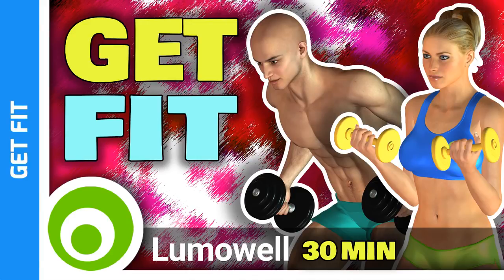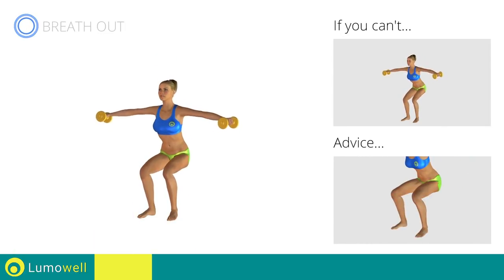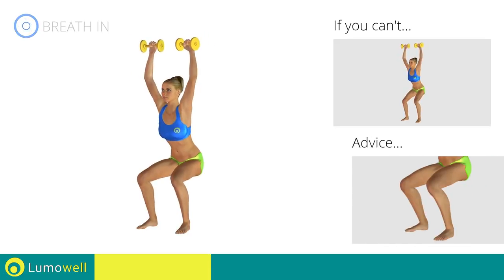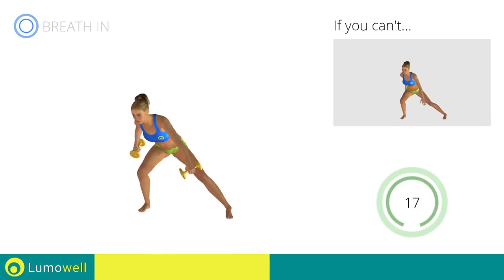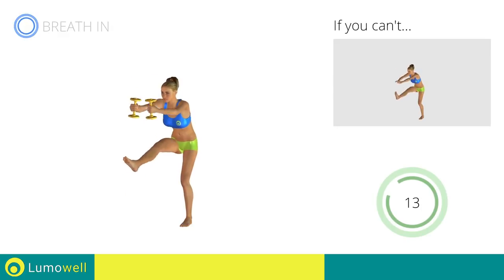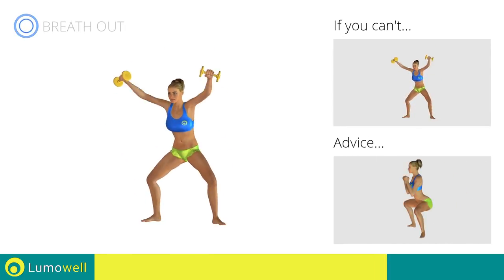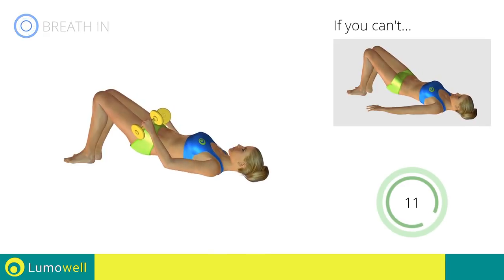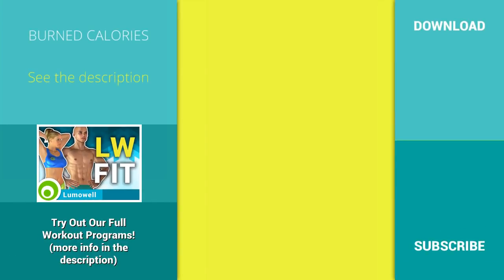Toning Total Body Workout. Exercises With Weights For A Sculpted Body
Sculpt your body with this perfect toning workout with weights that will help you to boost your metabolism and get back in shape. Try these total body training exercises if you want to tone your body and lose and get rid of belly fat at home.